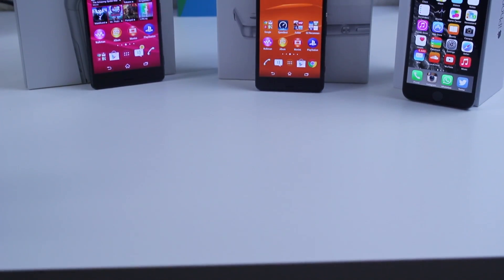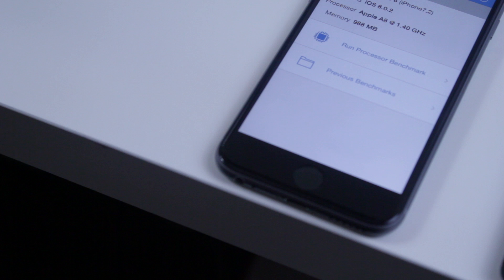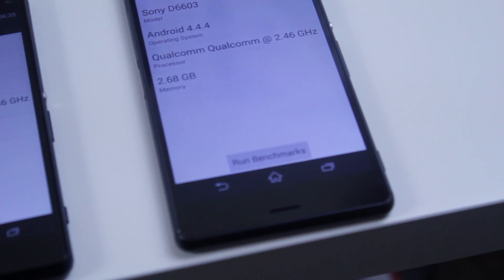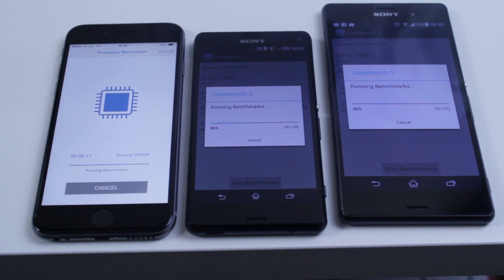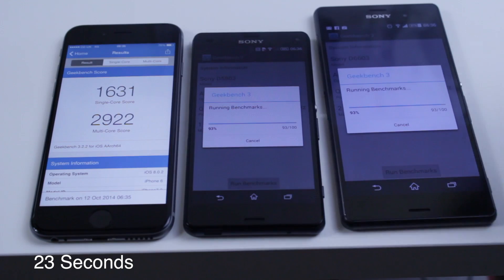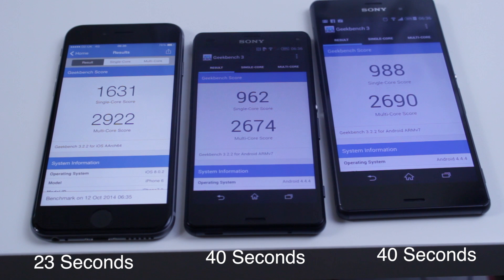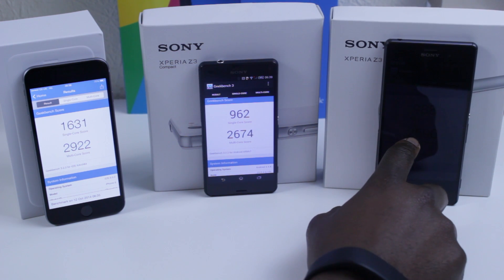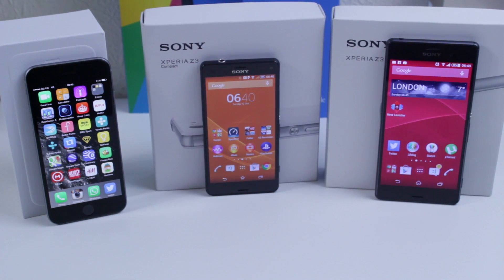iPhone 6 vs. Sony Xperia Z3 Compact vs. Sony Xperia Z3 Benchmark Speed Test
In this video the iPhone 6, Sony Xperia Z3 Compact and Sony Xperia Z3 goes head to head in a benchmark speed test.